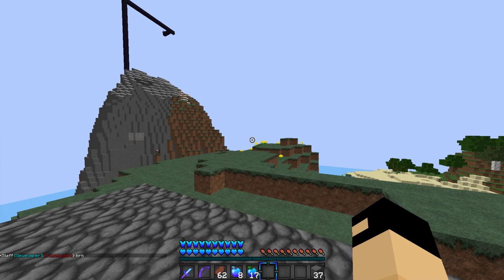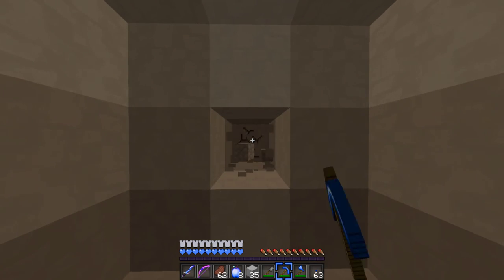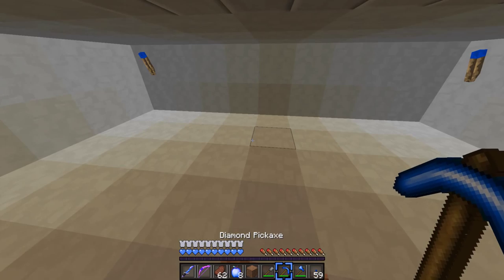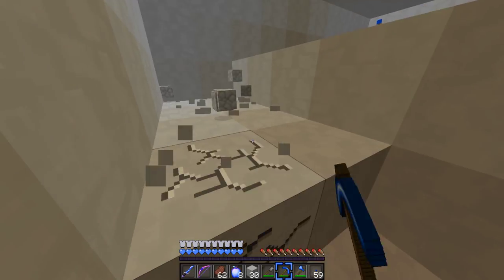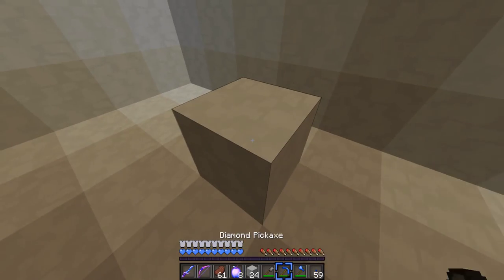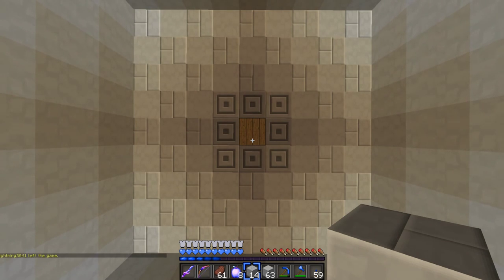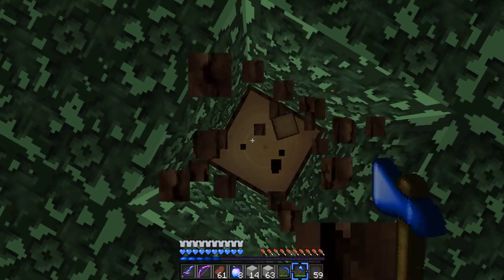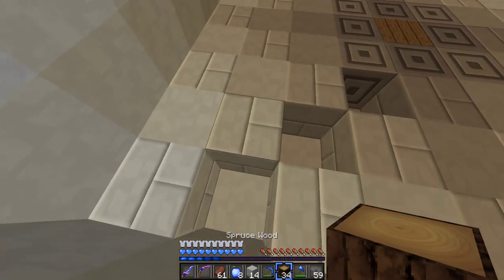Minecraft Tropical Survival: A Mid-Tower Basement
Is the mid-tower looking nice?

♥ Play on the server I'm playing on:  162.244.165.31:60603 ♥

♥ My Friends Awesome Faction Server: buttoncraft.us.to ♥